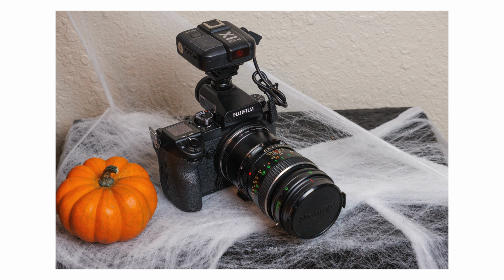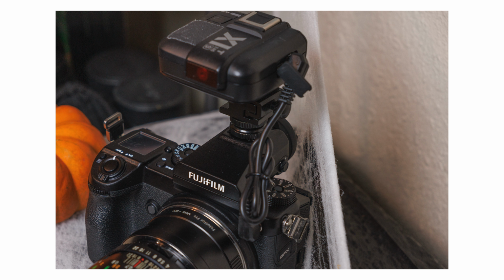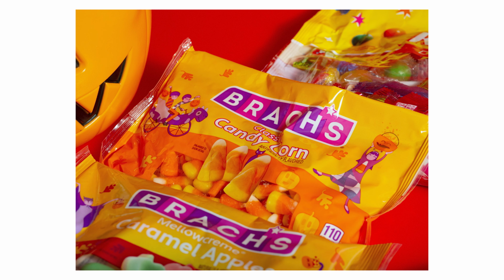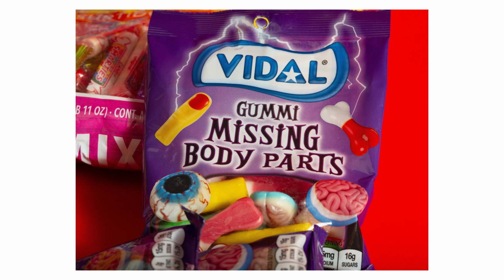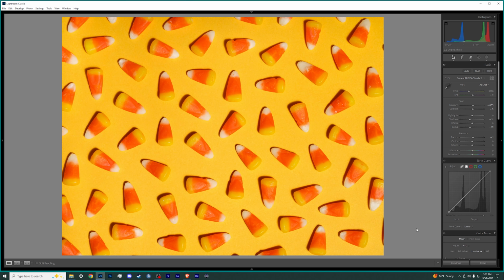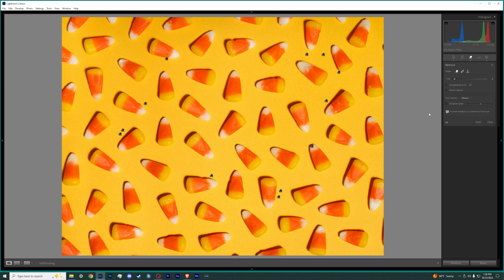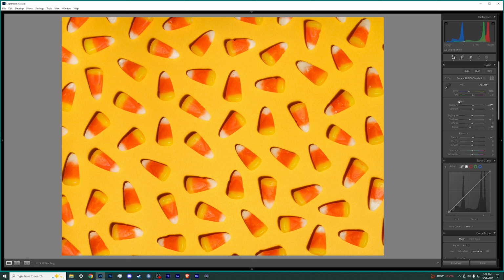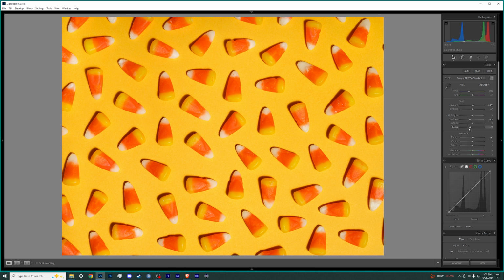Photographing Halloween Candy for Spooky Season!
A special Halloween edition video! I photograph Halloween candy as part of my candy art series!